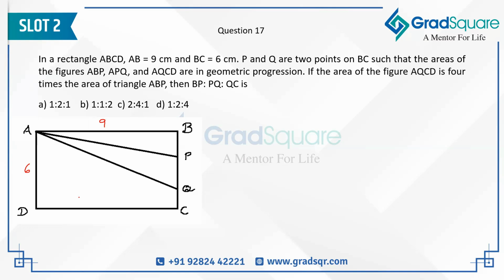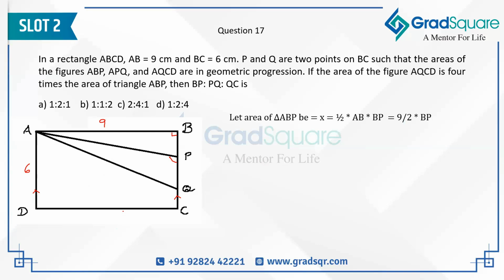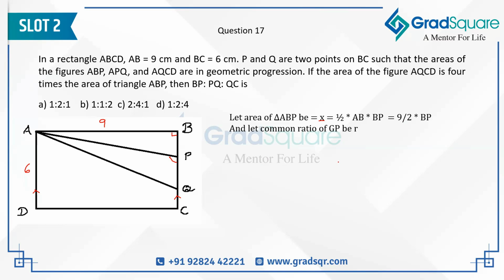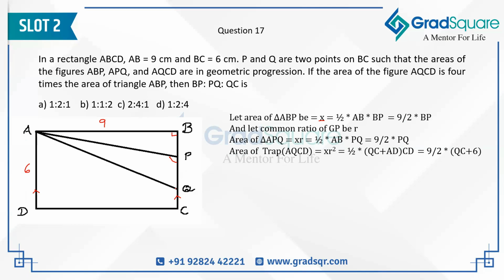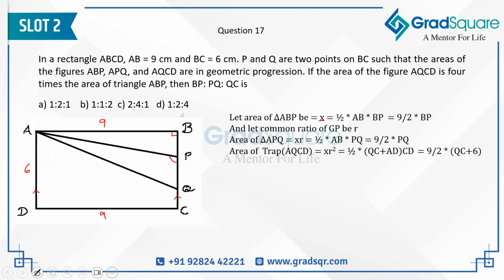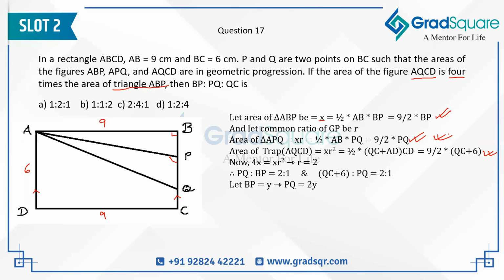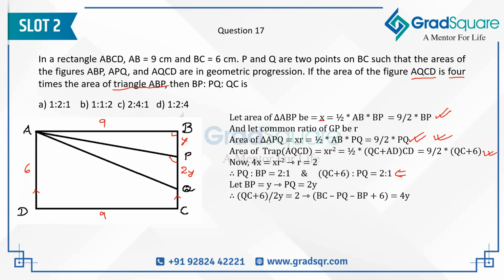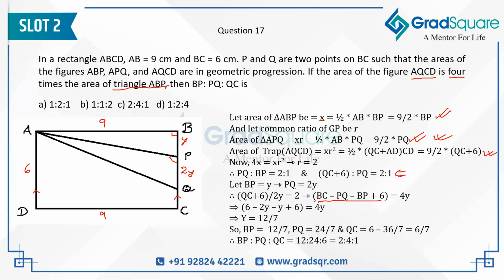CAT 2023 - QA Slot 2 - Question 17 (Geometry) by GradSquare Mentor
In a rectangle ABCD, AB = 9 cm and BC = 6 cm. P and Q are two points on BC such that the areas of the figures ABP, APQ, and AQCD are in geometric progression. If the area of the figure AQCD is four times the area of triangle ABP, then BP: PQ: QC is